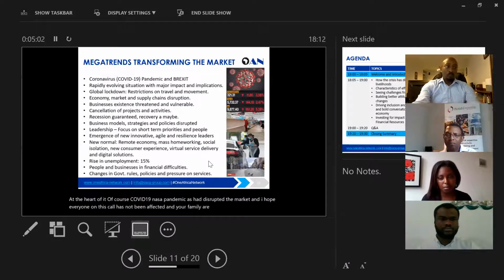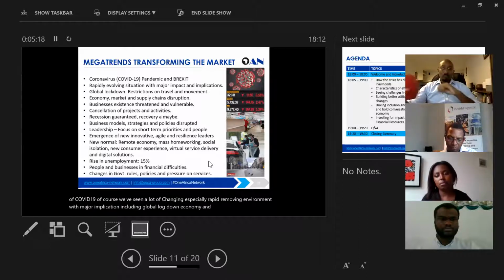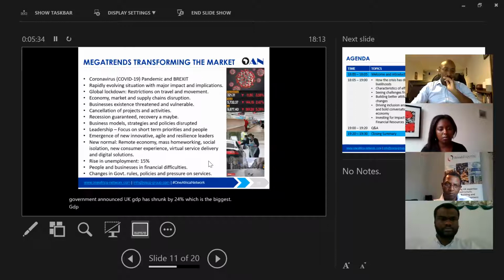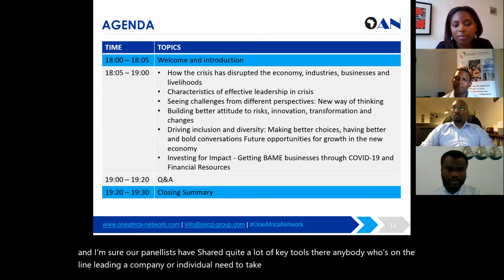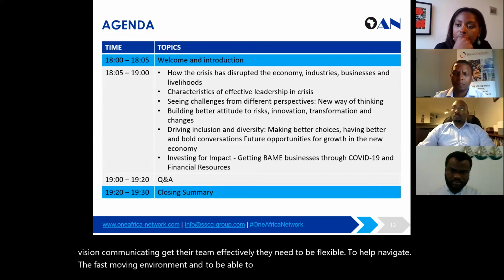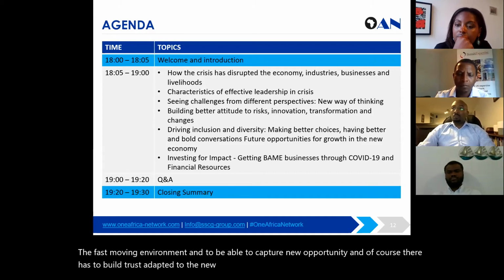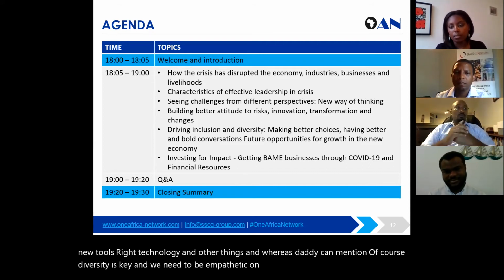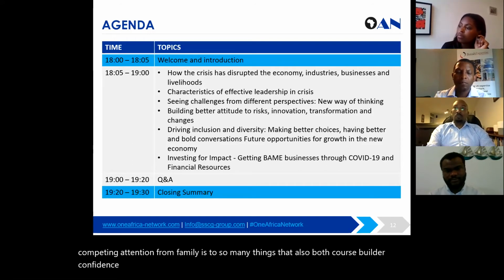One Africa Network Webcast: Leadership in Crisis - Defining Goals & Success Under Uncertainty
One Africa Network (OAN) Leaders Forum discussion webcast on  Leadership in Crisis: Defining Goals and Success in an Undefined Environment on Friday 12 June 2020.

PANELLISTS:
- Kanini Mutooni - Managing Director of Toniic, Chair Of The Board Of Directors at AMREF Enterprises, Committee Member-CDC Value Plus and CDC Group plc and Investor for impact
- Derrick Sanyahumbi - Chief Operating Officer at British Expertise International (BEI)
- Jide Adejumo - Manager at KPMG
- Sonia Galat - Co-Founder of Africa Business Venture and Director of the Chamber of Commerce of Cote d'Ivoire, UK